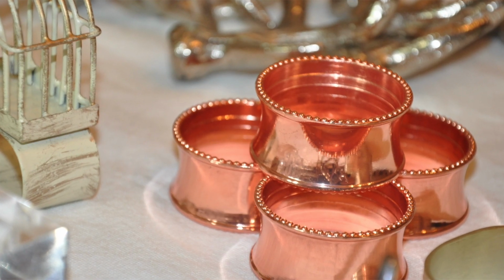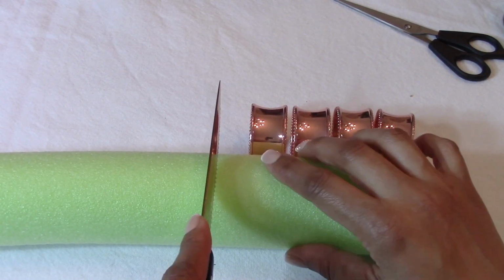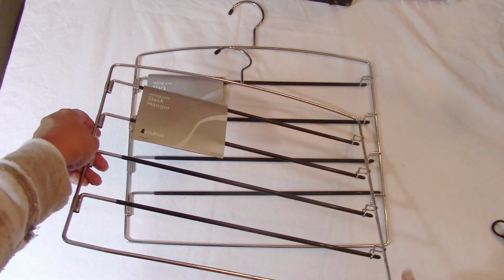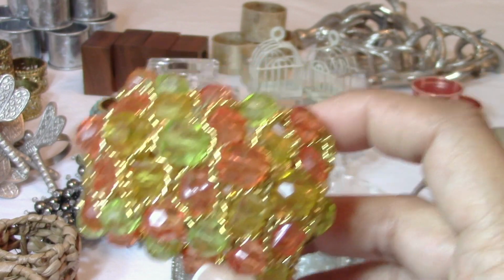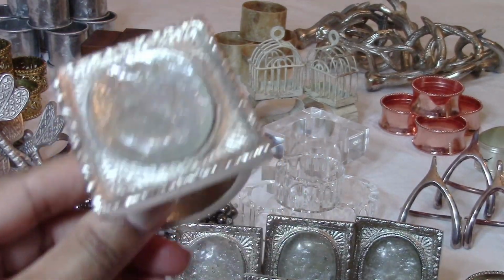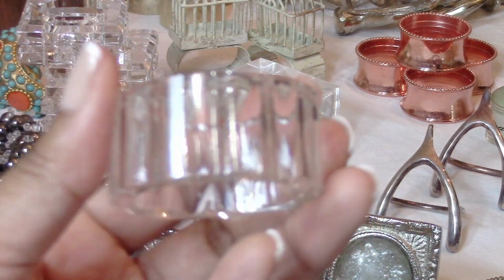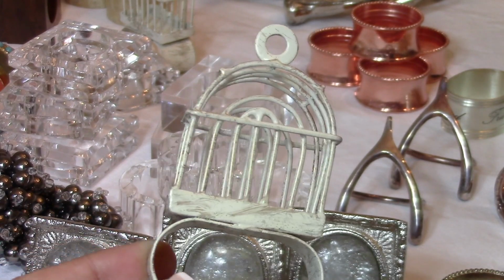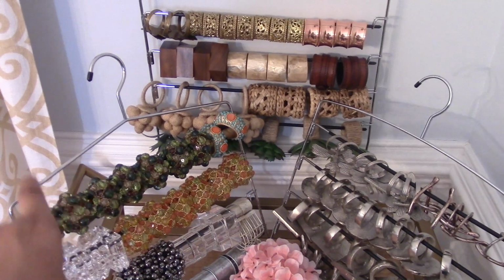ORGANIZED KITCHEN TOUR: How to organize and store massive napkin collection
In this video I share 3 different ways to organize your table jewelry... napkin rings. I hope you enjoy!!
Links to Products Mentioned:
4 Tier Trouser/Slack Hanger w Swinging Arm (4 pack)
4 Tier Trouser/Slack Hanger w Swinging Arm (Single Pack)